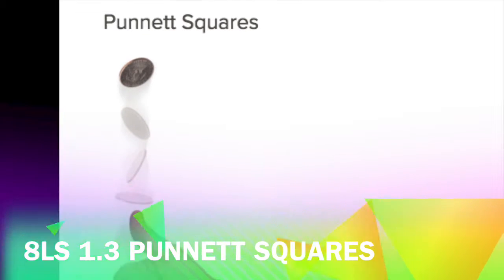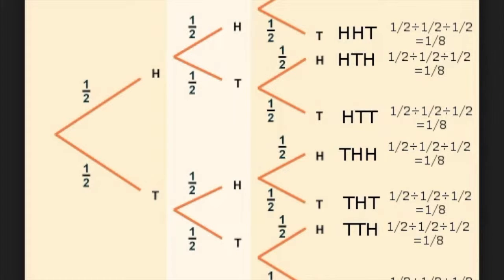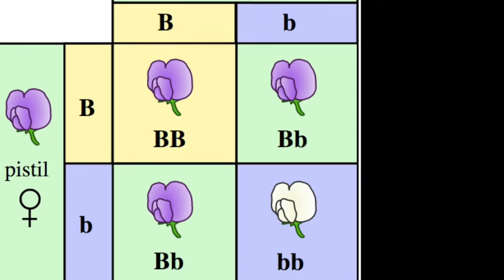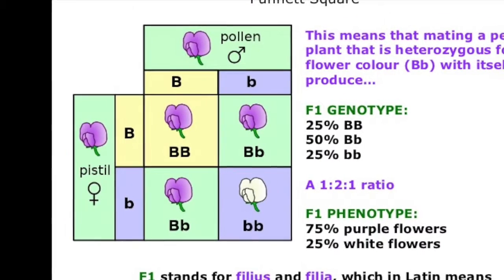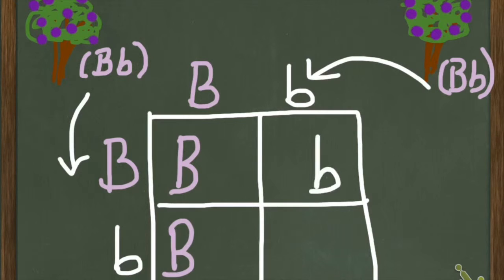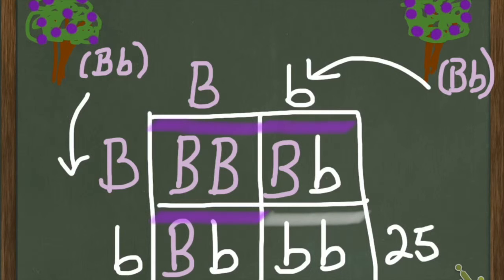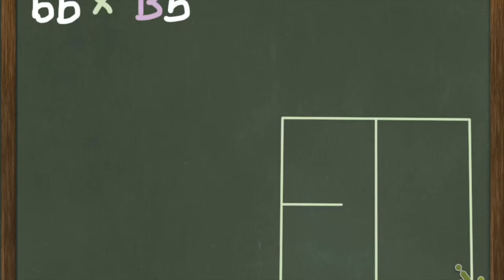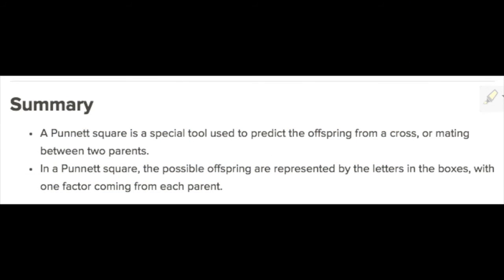8LS 1.3 Punnett Squares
Information from CK-12, video clips from youtube, and images from CK-12 & google images, music from the harp twins :-)